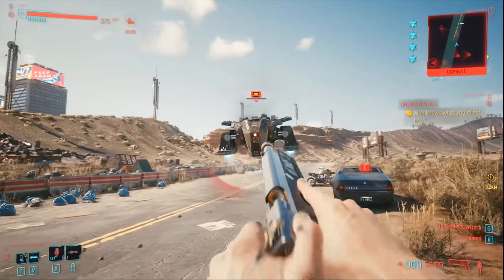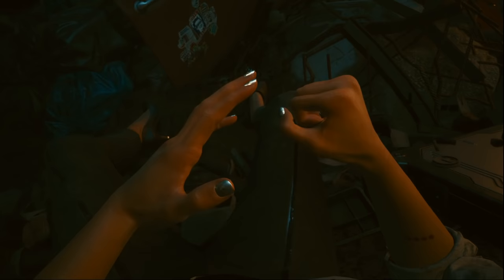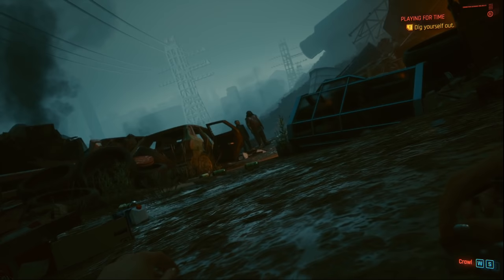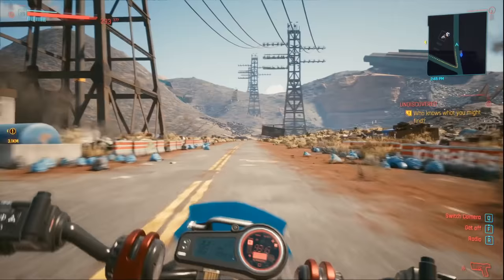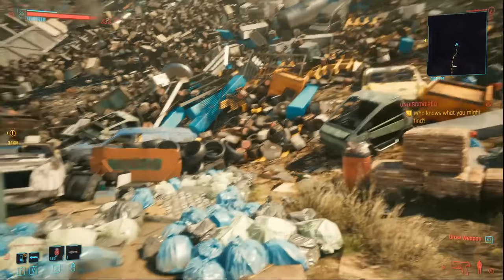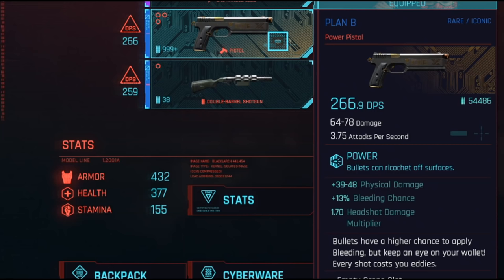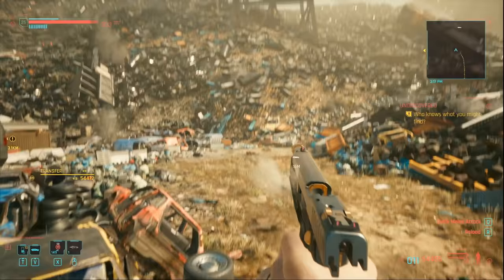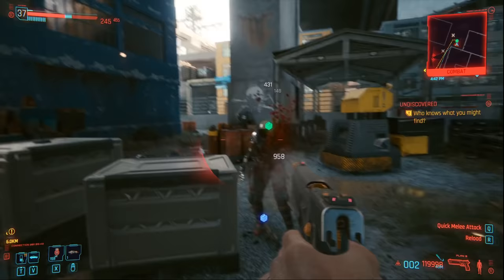GET DEXSTER'S GUN in Cyberpunk 2077 - Iconic Pistol Weapon Location with UNLIMITED AMMO EARLY!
Cyberpunk 2077 How to get Dexter DeShawn's Iconic Pistol Plan B EARLY!

In this Cyberpunk 2077 guide I show you how to get Dexter DeShawn's Iconic Pistol weapon Plan B. The pistol has a unique effect that gives it unlimited ammo, since it uses your money for ammo instead! This is a very secret easter egg CDPR added to the game that only keen eyed players know where to find.

In this Cyberpunk 2077 I will show you how to get all the best weapons in Cyberpunk 2077, including the best guns, best sniper rifles, best katana, best melee weapons, best car, best handgun and the best armor in the game. Many of the best weapons in cyberpunk 2077 are unique Iconic weapons and armor have unique effects that no other weapon has. In this video guide series I will be showing you where to find all the best guns in Cyberpunk 2077, including legendary weapons and armor locations, best guns, best katana location, best pistol, best melee weapon, best assault rifle, best sniper and the best light machine gun in Cyberpunk 2077. You can get 3 classes of weapons in Cyberpunk 2077; Power, Smart and Tech weapons, each weapon type also has a iconic effect.

➖ Support Me! ➖